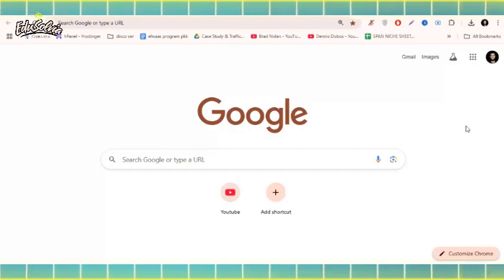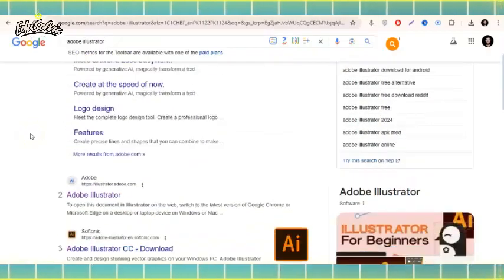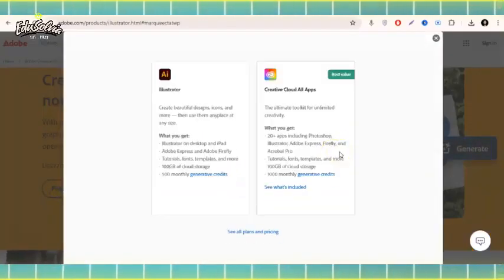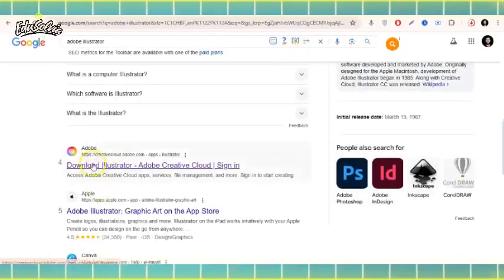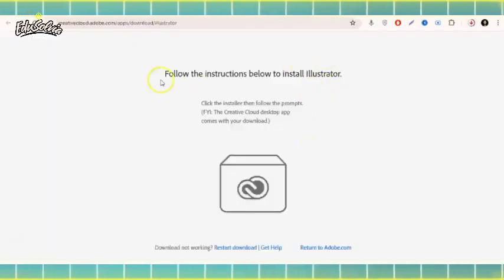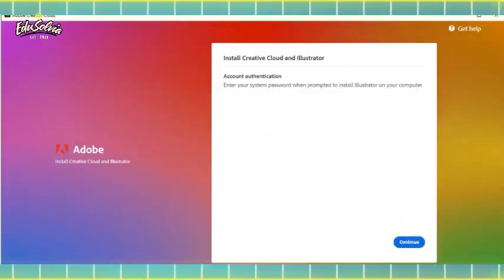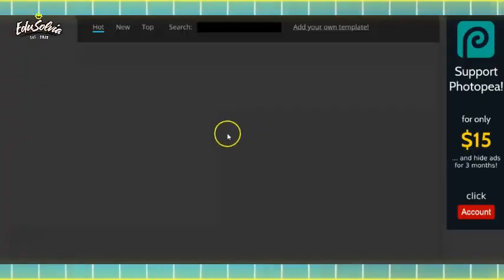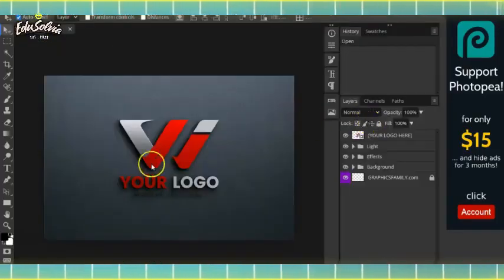How to Download Adobe Illustrator Free Trial | Official Method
Want to download Adobe Illustrator the right way? In this video, I’ll show you how to get the official Adobe Illustrator free trial, download it from Adobe’s website, and install it step by step on your computer.

In this tutorial, I cover:

how to download Adobe Illustrator free trial
how to install Adobe Illustrator officially
Adobe Illustrator official website download method
Adobe Illustrator pricing and trial basics
student discount options for Illustrator
legal alternatives if you do not want a full paid plan

Adobe says Illustrator is available through a paid membership plan, but you can start with a 7-day free trial to test the software before paying. Adobe also says eligible students and teachers can save over 71% on Creative Cloud Pro, which includes Illustrator and 20+ apps. If you do not want the full paid plan, Adobe also points users to Adobe Express, which it describes as free forever.

This guide is for beginners who want the safe and official Illustrator download process without fake links or risky websites.

Watch until the end for the full setup guide.

First 2 Lines of Description

Learn how to download the Adobe Illustrator free trial from the official website.
Safe and legal setup guide for beginners.